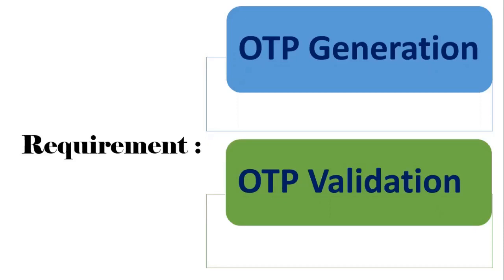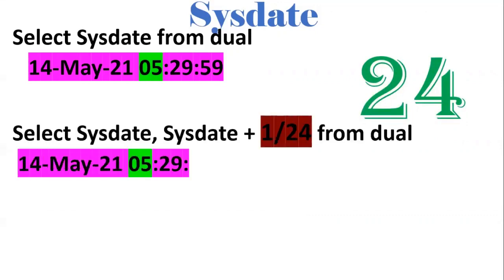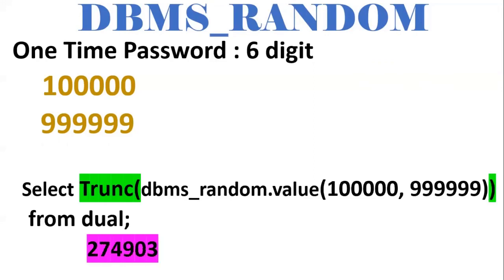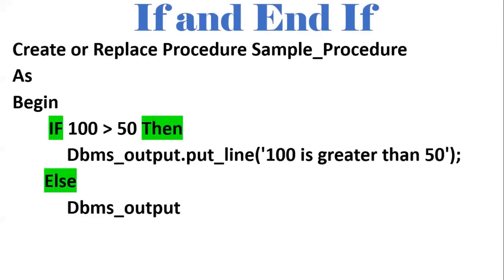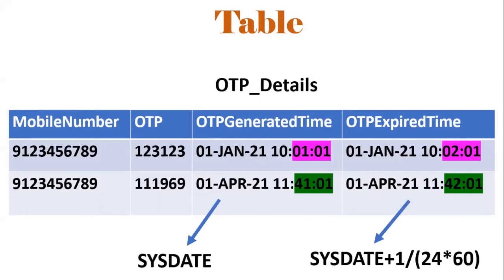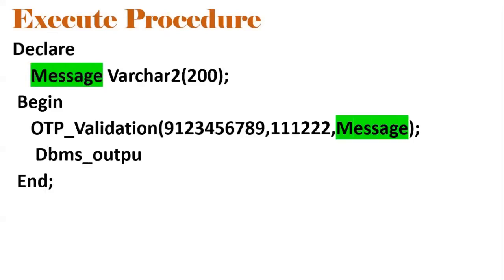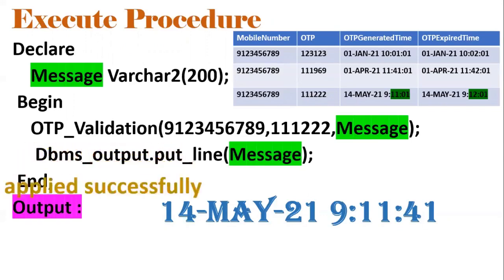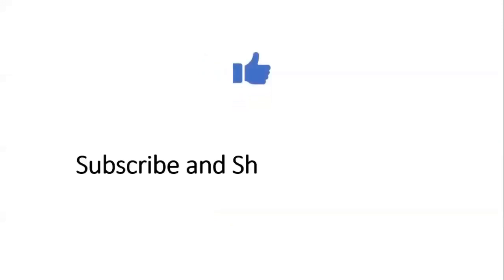OTP Generation and OTP Validation in PLSQL - Real Time Requirement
OTP Generation and OTP Validation in PLSQL:

Count
Dbms_Random.value
IF End IF
Procedure